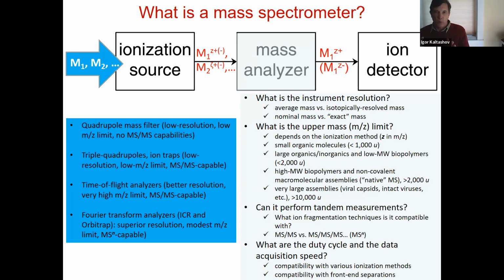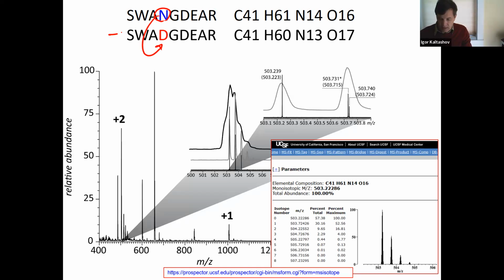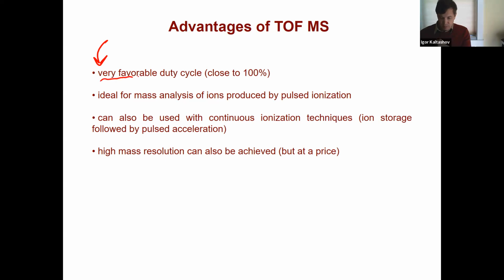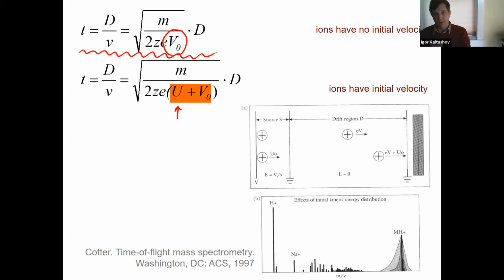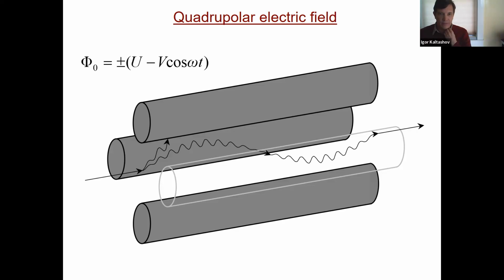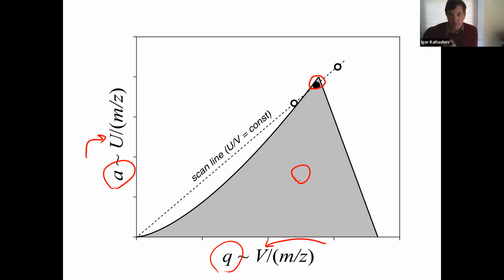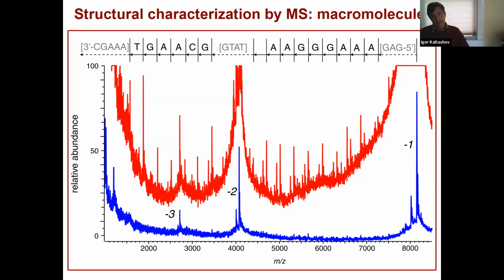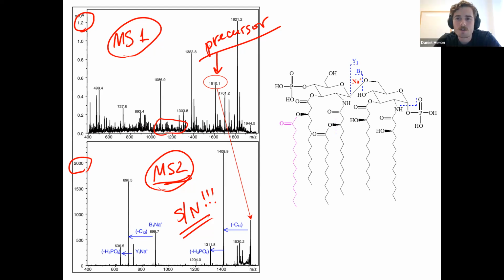Class Period 20 Biomolecular Ion measurements & manipulation Recording